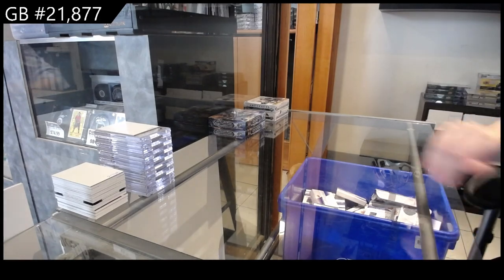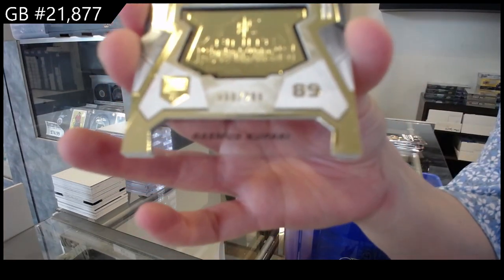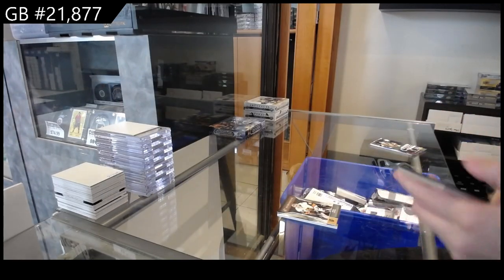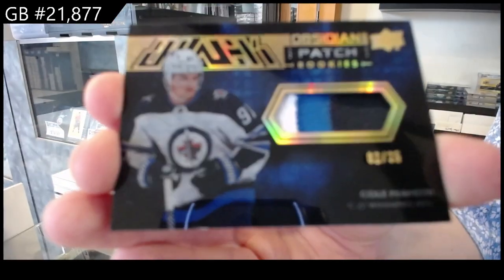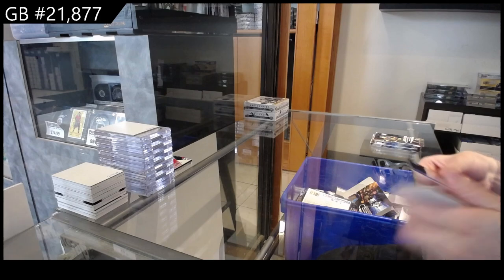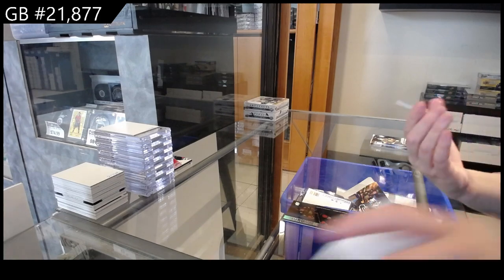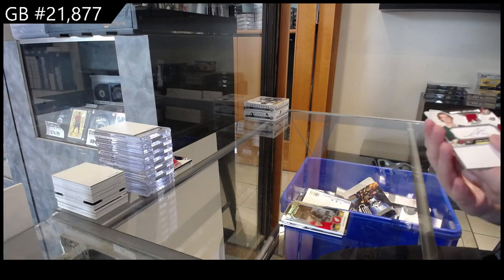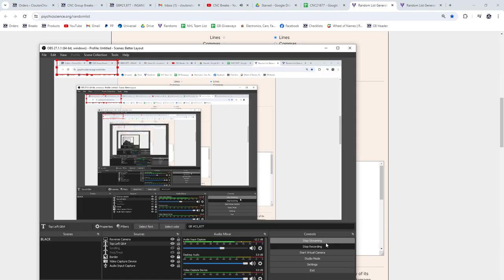2021-22 Upper Deck SPx Hockey 2 Box Break - CNC GB #21,877